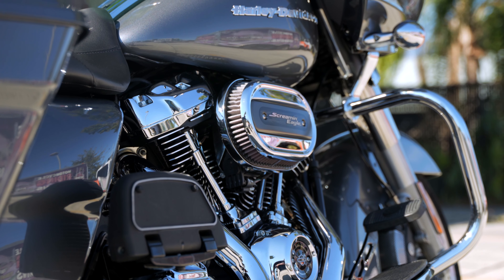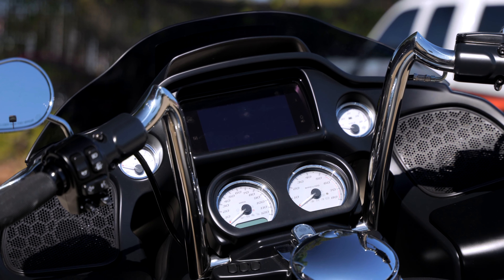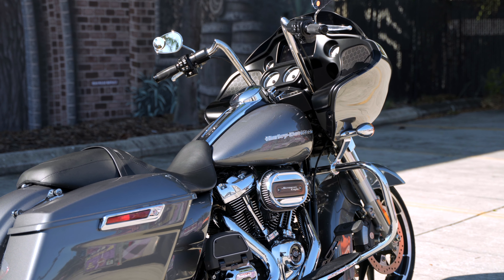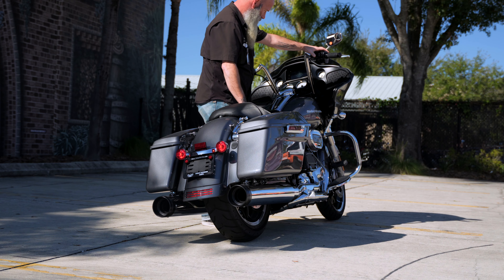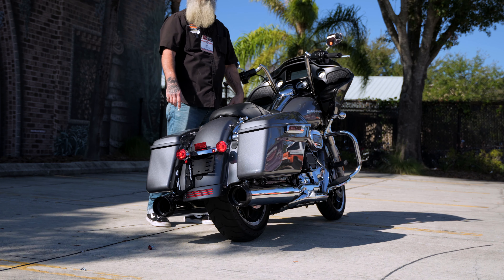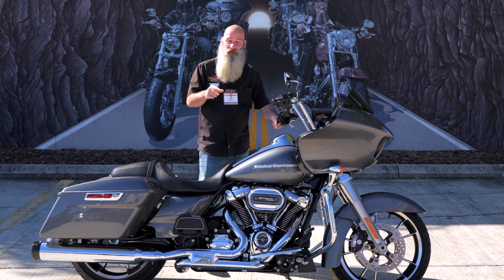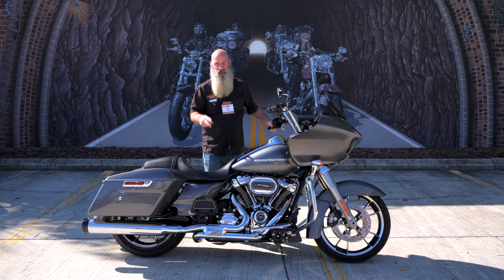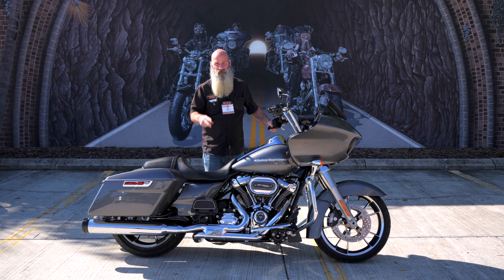2021 Road Glide | Certified Pre-Owned | KST Bars, Rinehart Slimline Duals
Up next in our quest to talk about every Harley ever made is this Certified Pre Owned 2021 Harley-Davidson Road Glide Standard in Gauntlet Gray! This bike is H-D Certified:
110-point inspection
12 month limited powertrain warranty
Special retail financing available
12 Month H.O.G Membership with Roadside Assistance

Check out this 2021 HARLEY DAVIDSON FLTRX -- Road Glide ; Stock G22146A.

This bike features the following added accessories:
Certified Pre-Owned
Full Rinehart exhaust
Full Stage 1
4 Point Docking Hardware
14-inch chrome bars
Onboard tuner
ABS
Upgraded Navigation
Custom Mirrors
Heel Shifter

This motorcycle has been inspected by our certified Harley-Davidson technicians and is ready to see the road! Financing available for up to 84 months, with bumper-to-bumper extended service coverage available. We provide free trade appraisals and welcome all trades. Push, pull or drag it here -- as long as we don't have to feed it, we want it! Plus, we ship anywhere in the continental United States.

Please give us a "share", so that we can reach more motorcycle enthusiasts in the world!

Item ID:                         5TARQYP
Author Username:                 SCOREWIZARDS
Licensee:                        Joshua Harrelson
Registered Project Name:         2021 cpo road glide tpa ghost